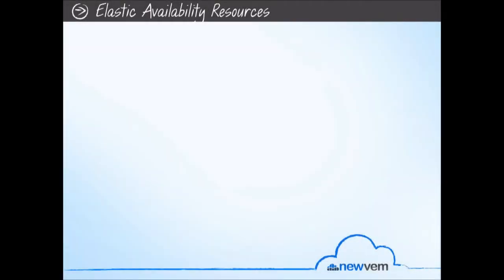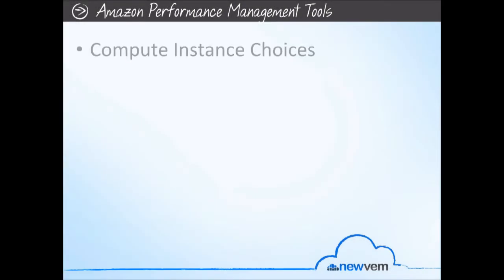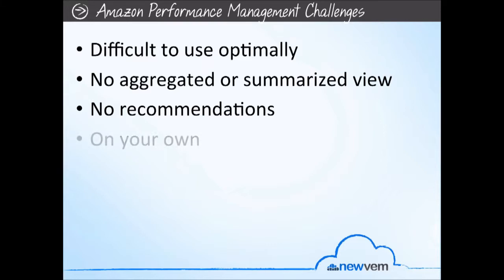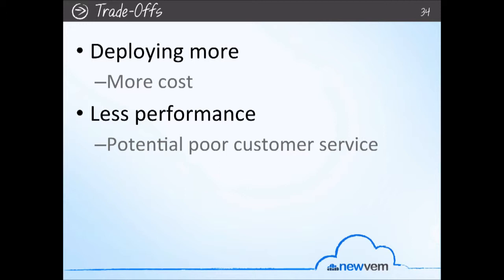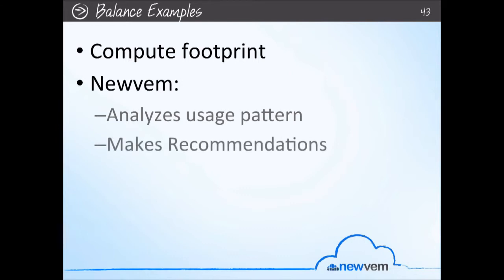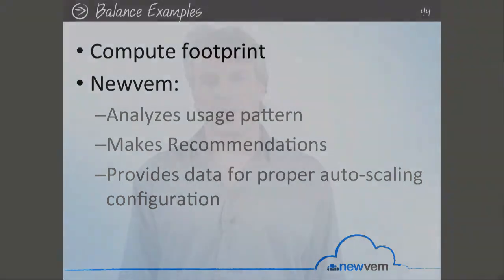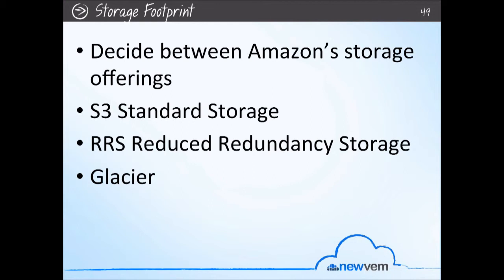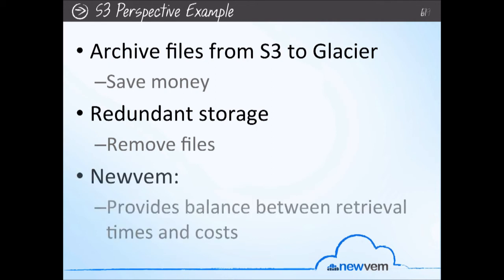CloudBook - Performance Management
There are three things to consider when doing performance management in the cloud:
• Elastic resources
• Cost
Newvem helps you understand your trade-offs when doing performance management in the cloud.